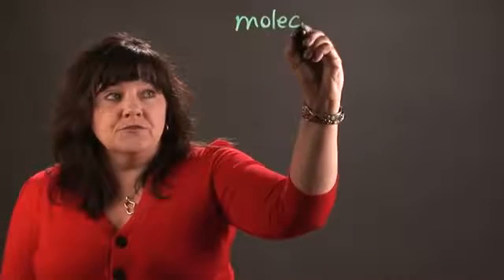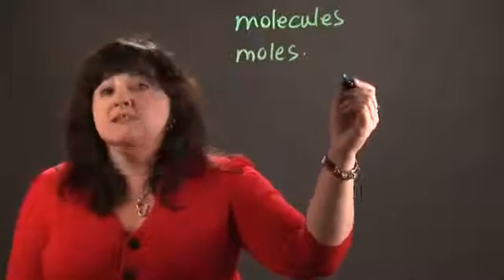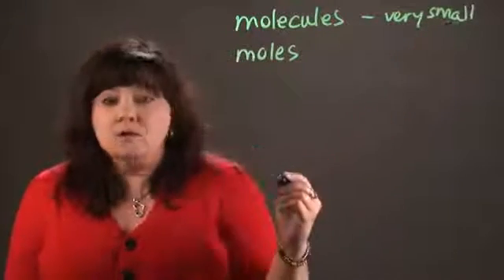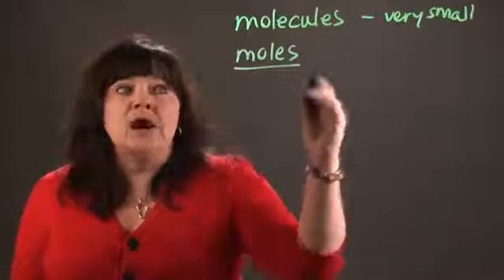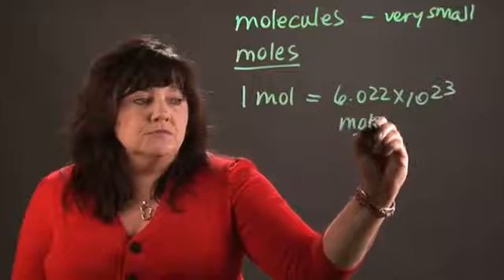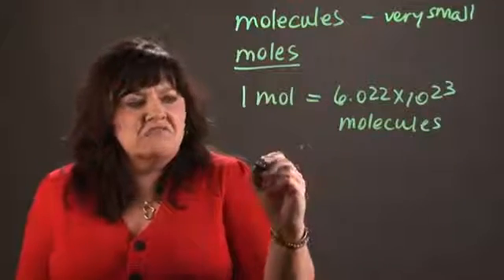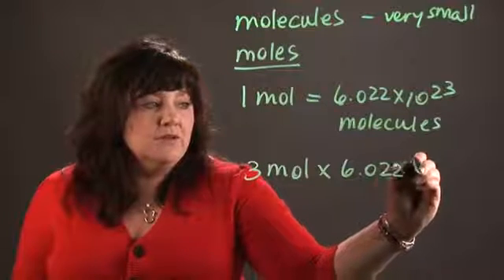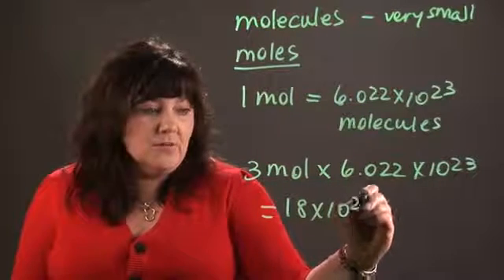How to Calculate the Number of Molecules in Moles of Carbon Dioxide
How to Calculate the Number of Molecules in Moles of Carbon Dioxide. Part of the series: Chemistry and Physics Calculations. Calculating the number of molecules in moles of carbon dioxide can be accomplished through the application of a very specific formula. Calculate the number of molecules in moles of carbon dioxide with help from a teacher with over 20 years of experience in this free video clip.